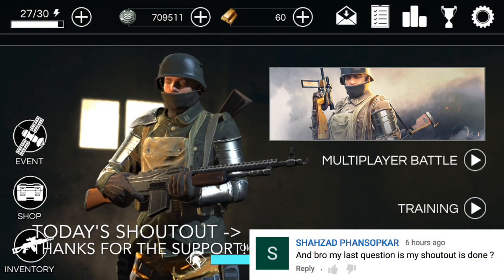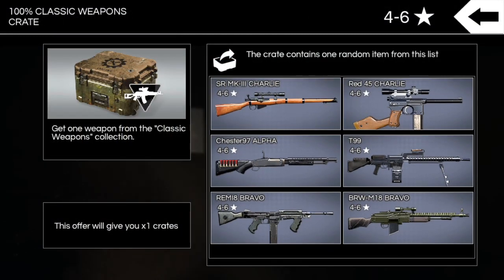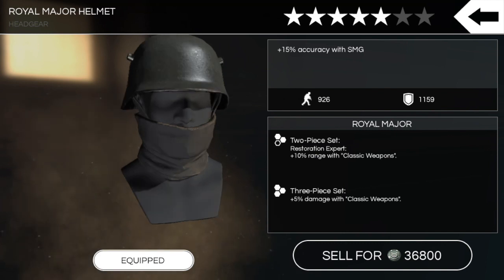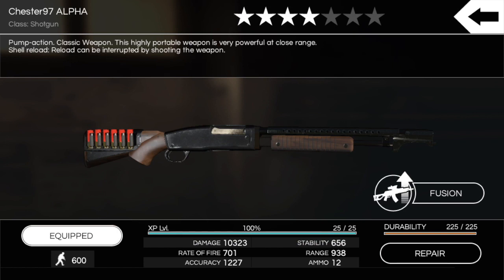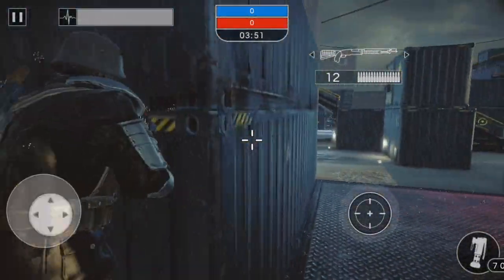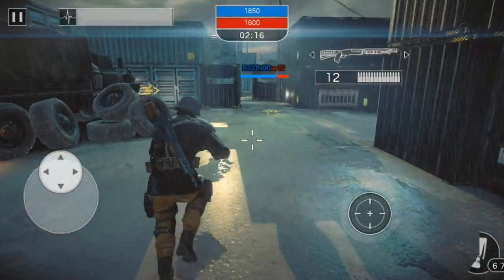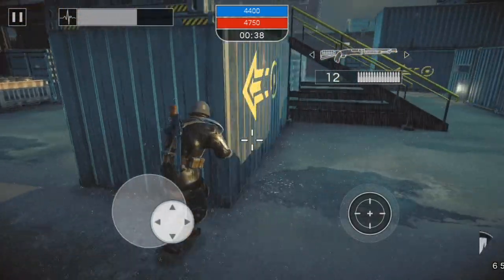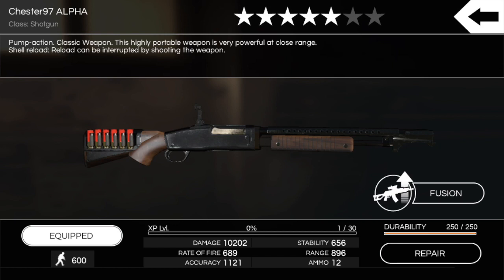NEW WWI GUNS added to AFTERPULSE | Chester97 Alpha 4-star MAXED review & evolve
About this video: Join me for an overview of the new WWI weapons and gear just released in Afterpulse! We'll take a brief look at what weapons are part of this new Classic Weapon series as well as some of the gear.

This is also a review for the 4-star, max-level Chester97 Alpha - a new Secondary Shotgun. It's very close to (but actually worse than) the Typhoon G-12. The only key differences are that the Chester97 has 20 extra portability points, and the Chester97 is a Secondary where the Typhoon G-12 is a Primary.

What do you think of the new guns and gear?! Anything worth building? Is the gear worth trying to get?

Title: NEW WWI GUNS added to AFTERPULSE | Chester97 Alpha 4-star MAXED review & evolve